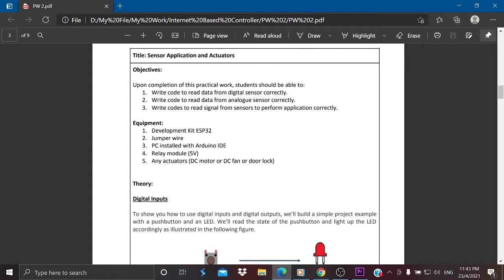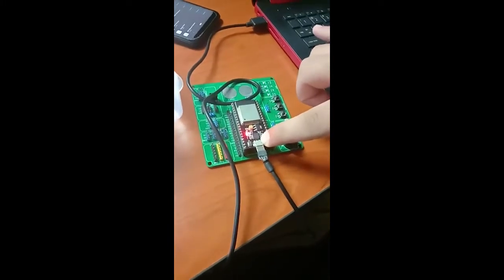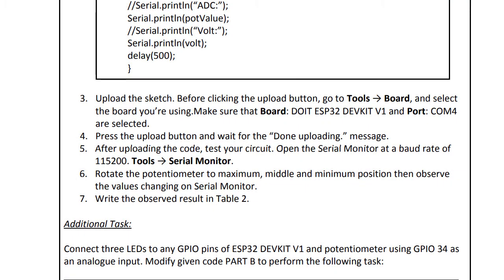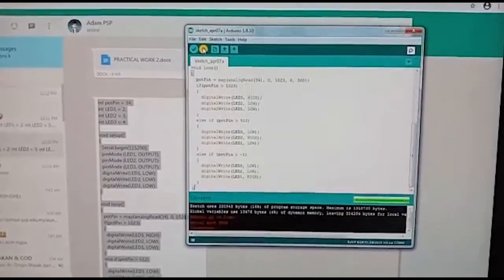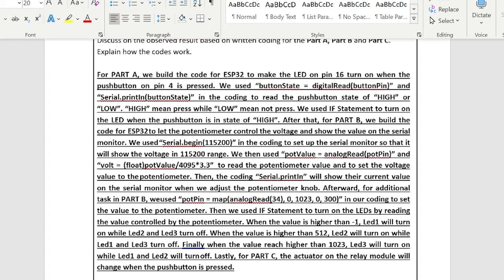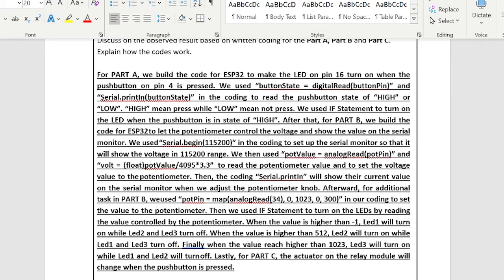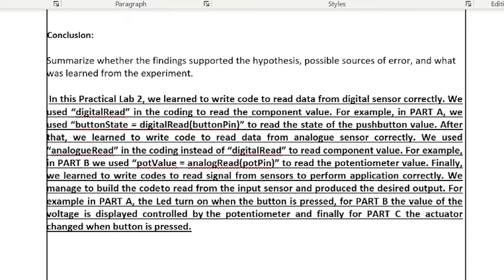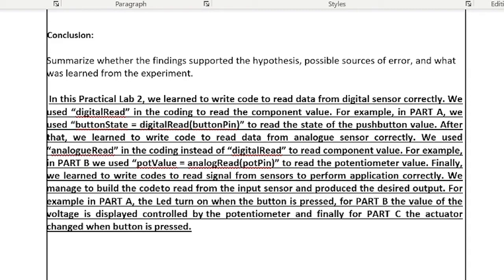Internet Based Controller - Sensor Application and Actuators